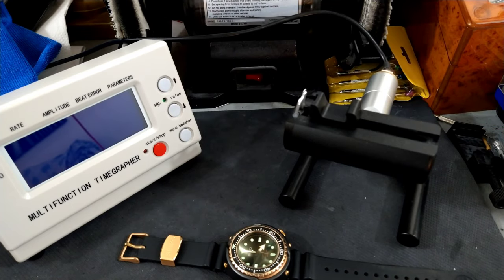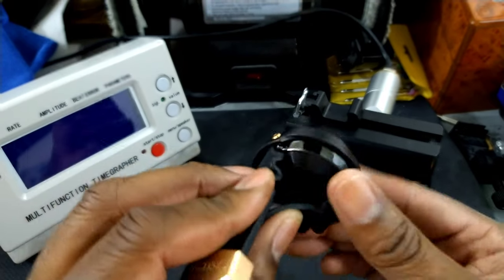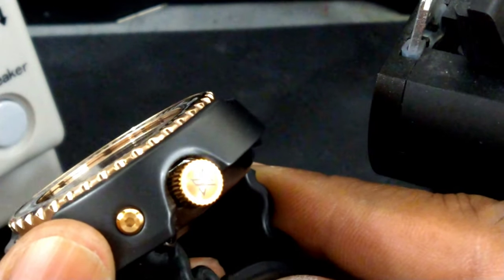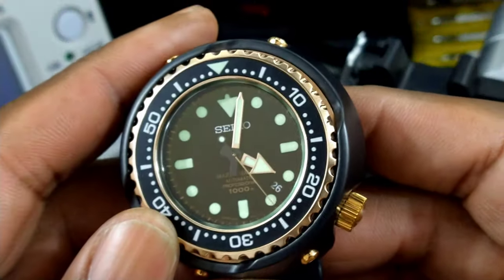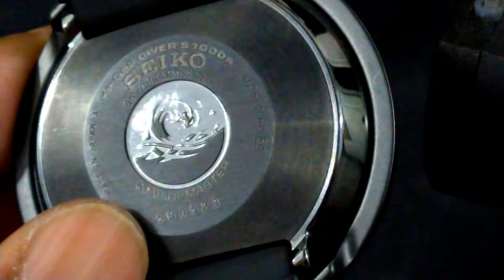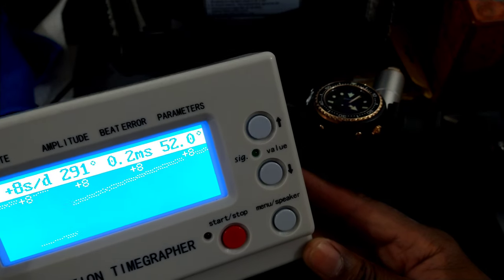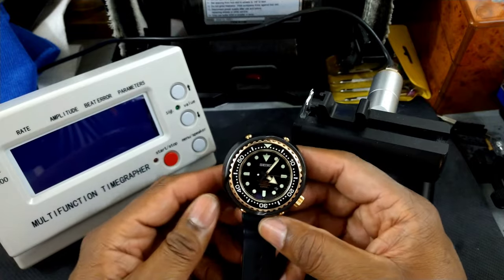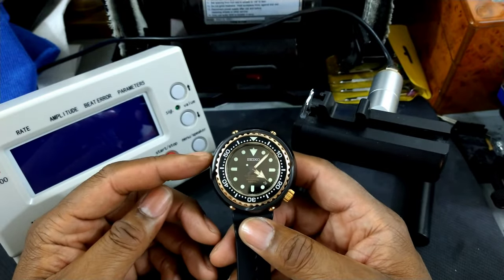SEIKO Emperor Tuna SBDX014